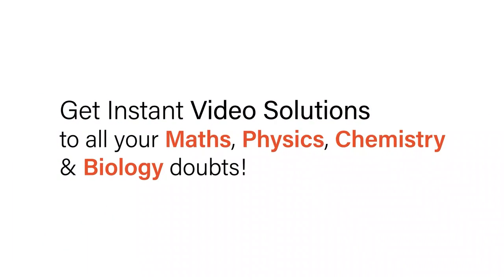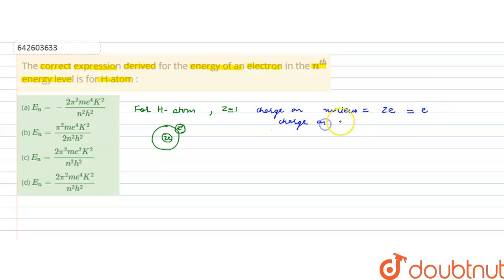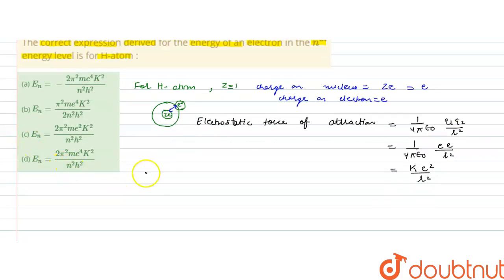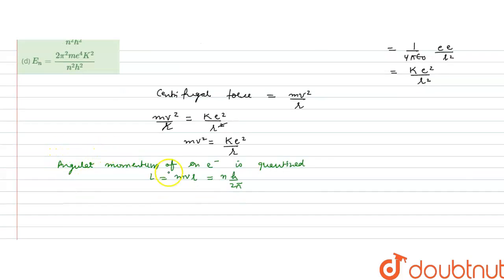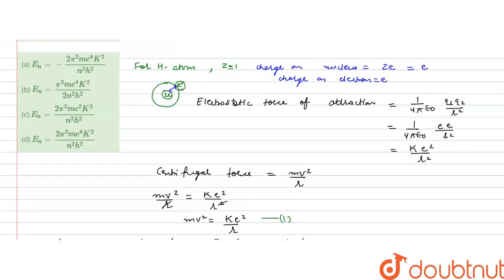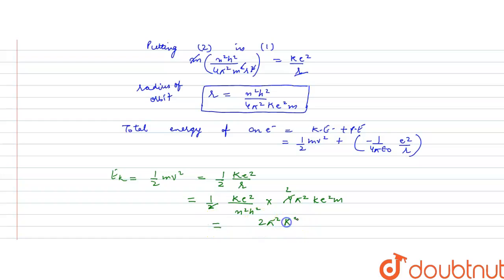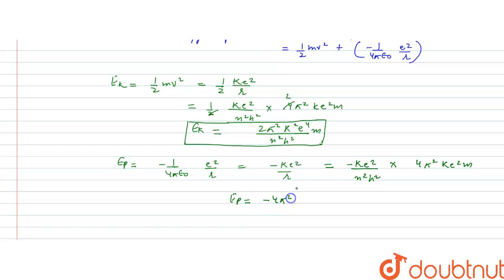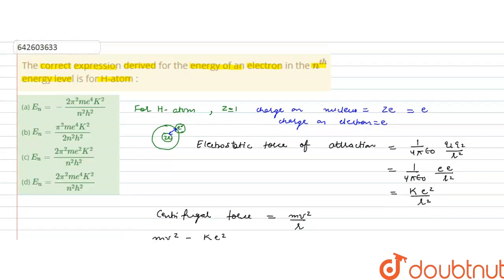The correct expression derived for the energy of an electron in the n^(th) energy level is for H...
The correct expression derived for the energy of an electron in the n^(th) energy level is for H-atom :
Class: 11
Subject: CHEMISTRY
Chapter: ATOMIC STUCTURE
Board:IIT JEE

👉 Have Any Query? Ask Us.